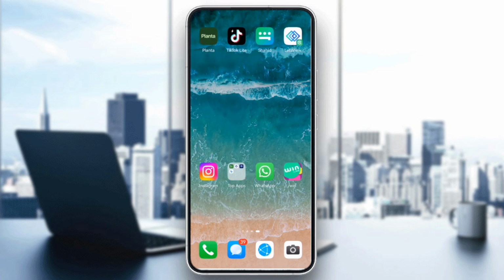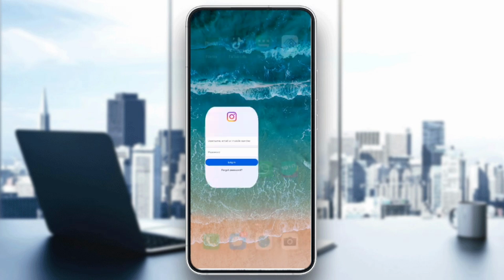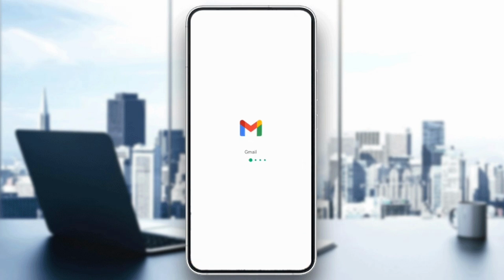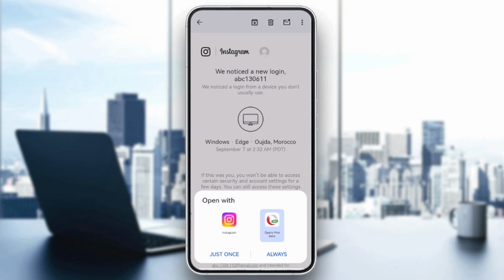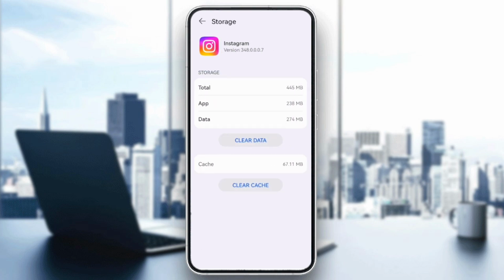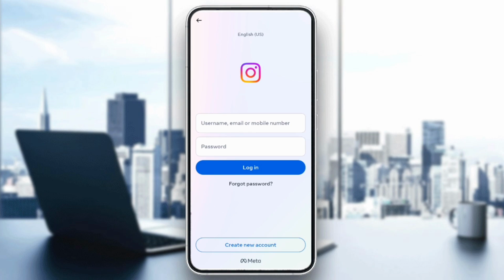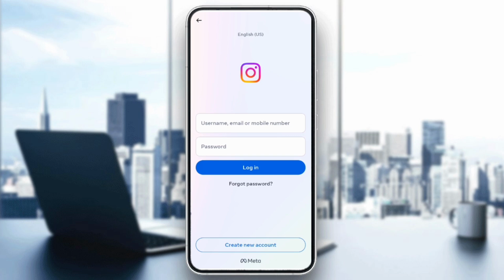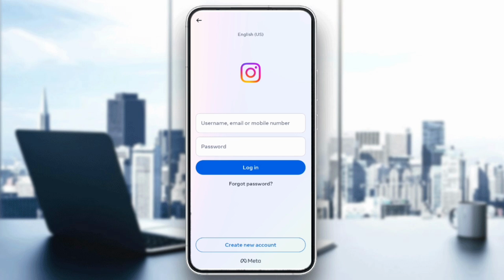How To Fix Help Us Confirm You Own This Account On Instagram Tutorial